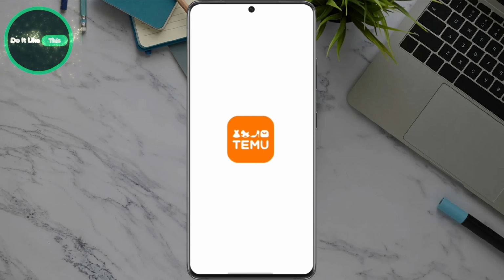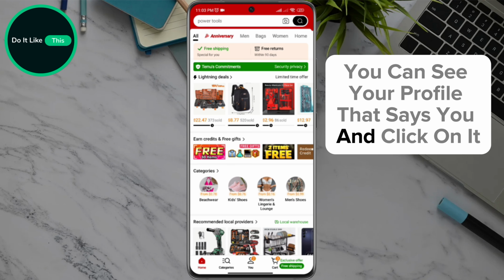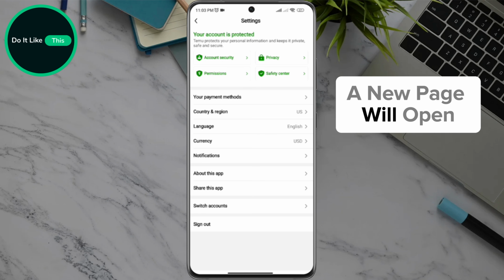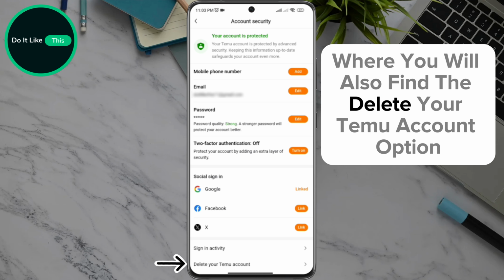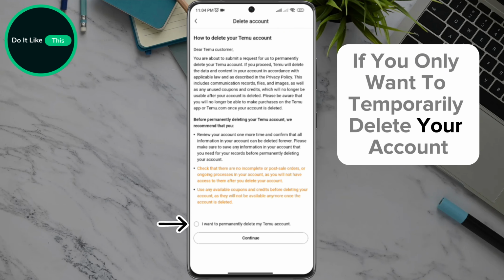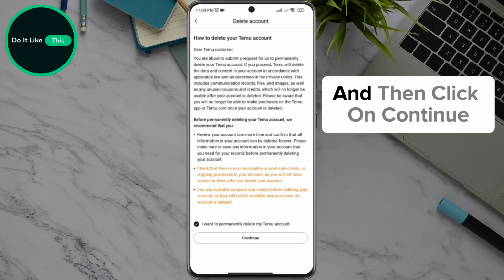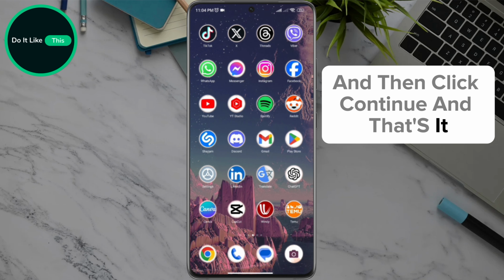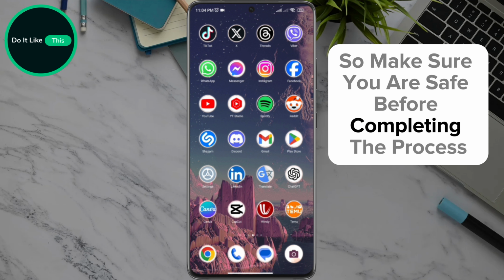How To Delete Account On Temu App!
Another surprise for you! to earn with me together🤝!

Learn how to delete your account on the Temu app! 🗑️ Follow our step-by-step guide to permanently remove your account, ensuring that all your data is securely deleted. Perfect for those looking to close their account and protect their information. temu delete account tutorial "